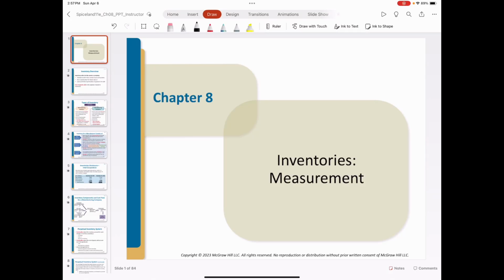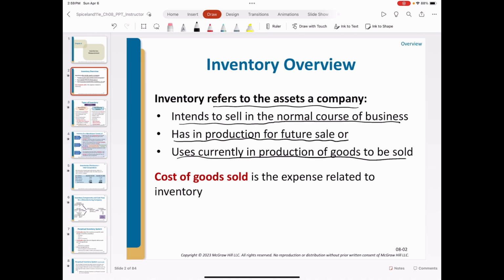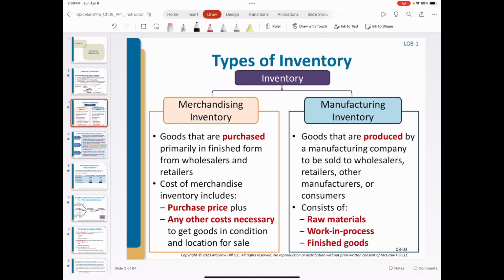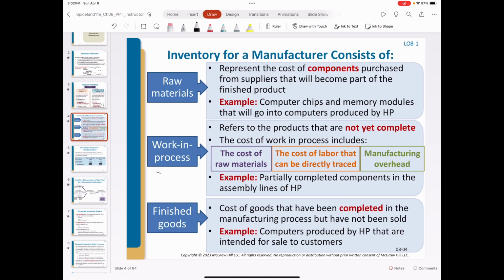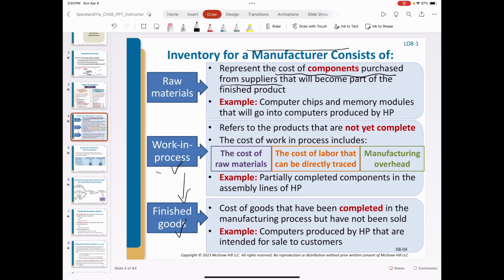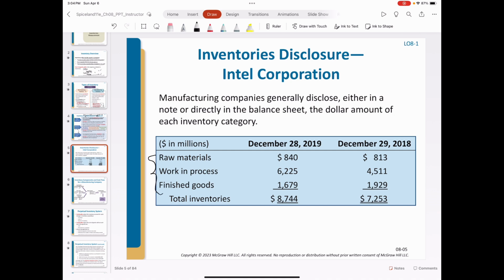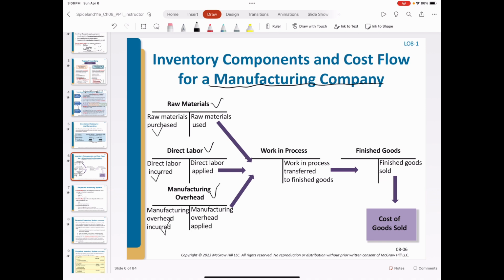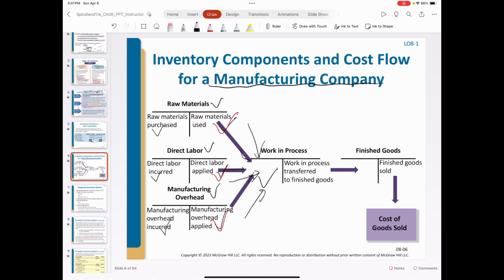Chapter 8 (1-6) Inventory Measure Intro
Inventory Definition, Classification, Cost Flows of Manufacturing Inventory